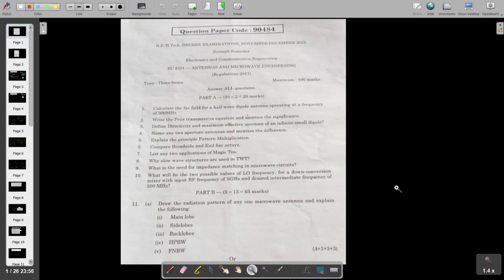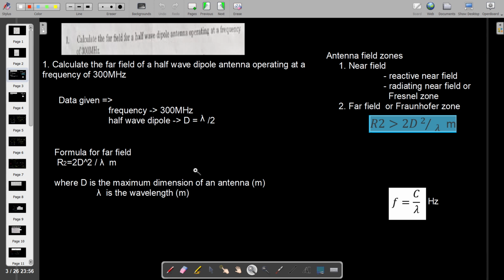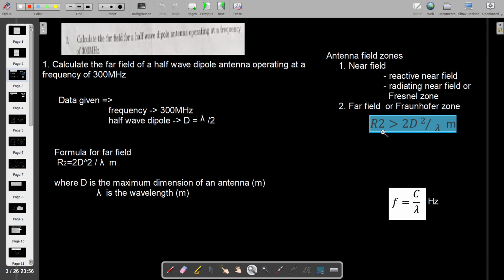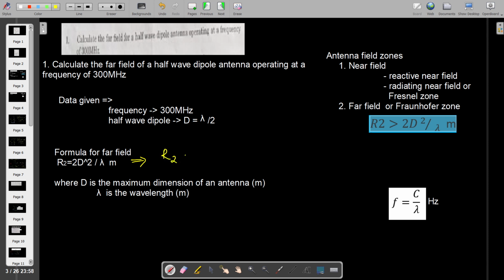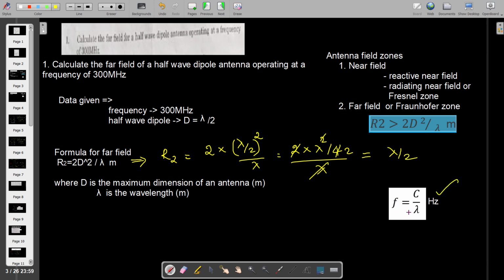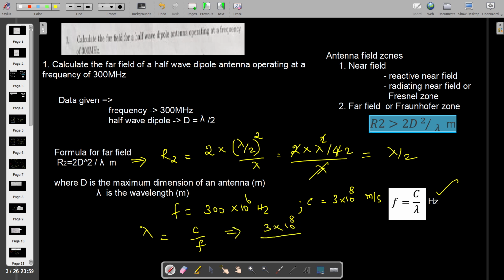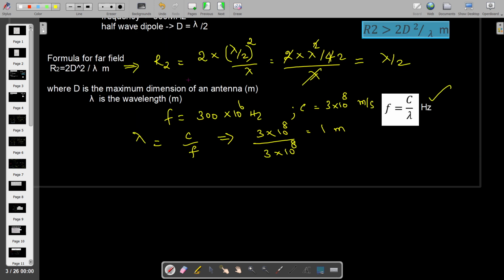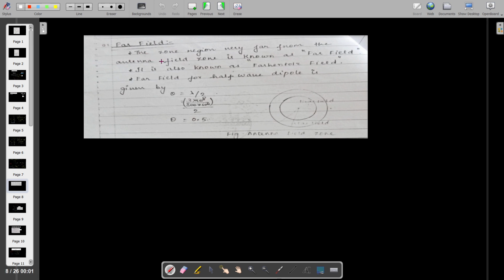Part A question on Far-field zone of Antenna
Dec 2022  Antenna Question Part A -Q1 solved
Review of an answer sheet
antenna answer paper corrected